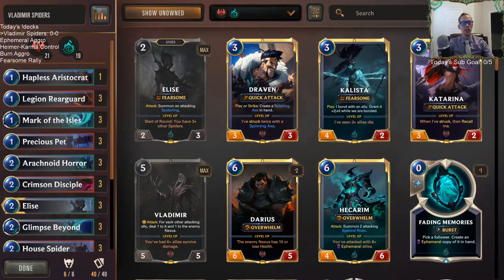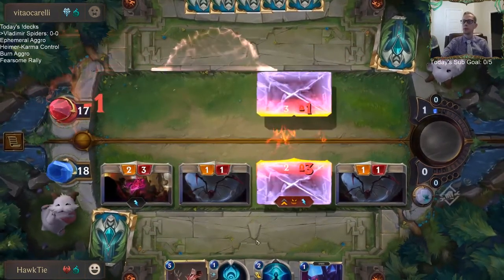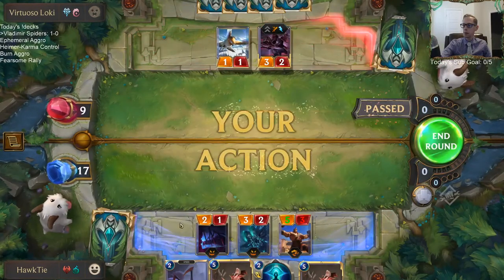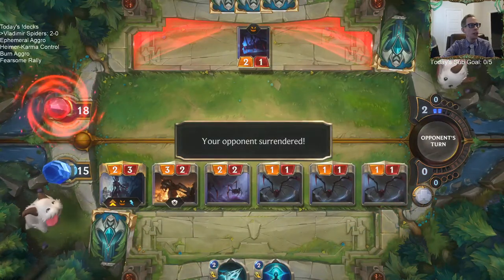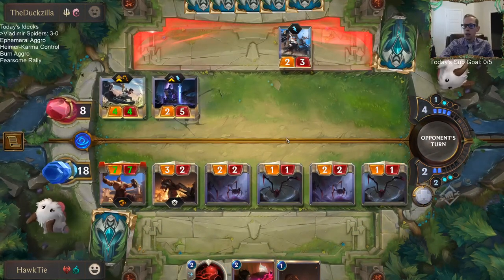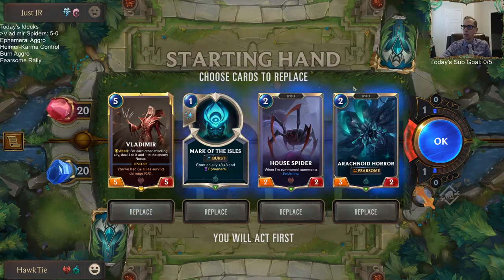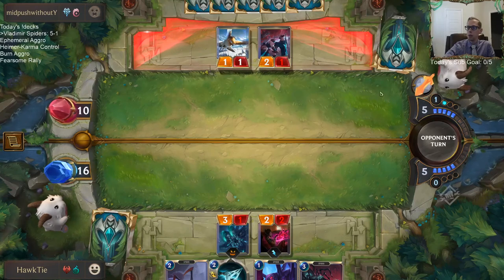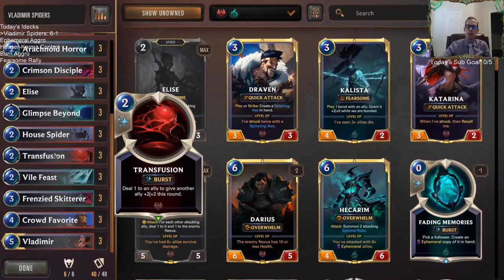Is Vladimir the finisher that Spiders needs?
Legends of Runeterra Ranked deck - Vladimir Spiders